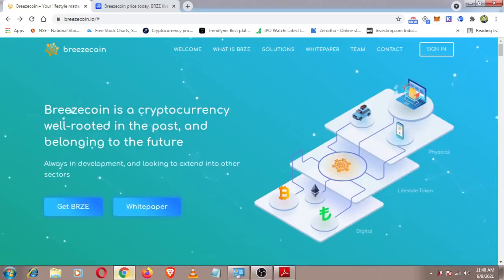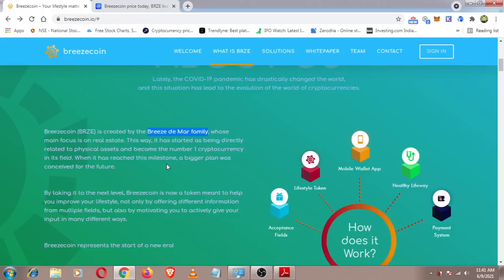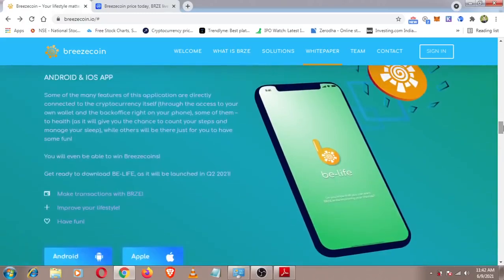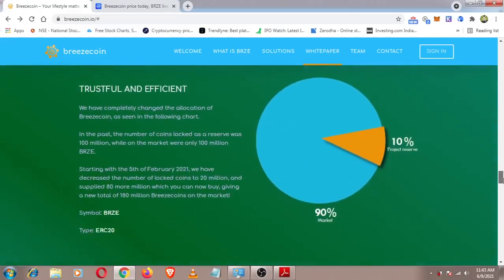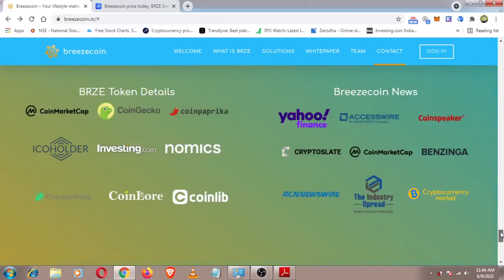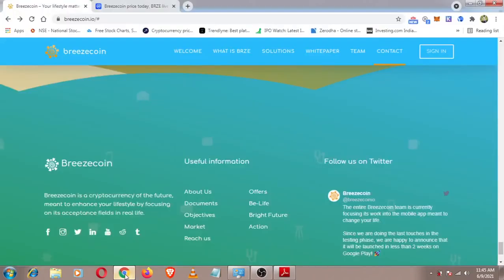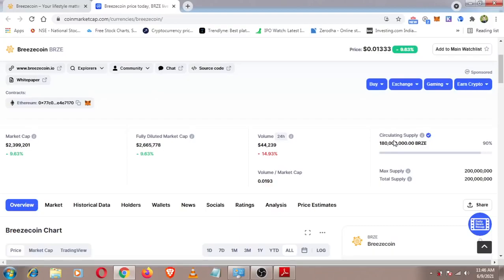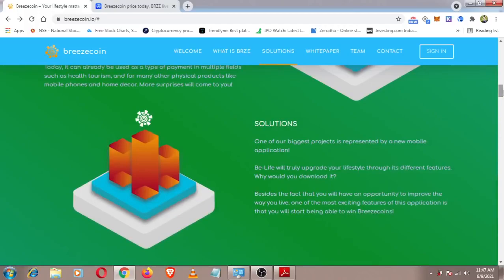Breezecoin cryptocurrency well rooted in the past, and belonging to the future - Crypto Moral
Thank you Crypto Moral for being a significant part of our community!